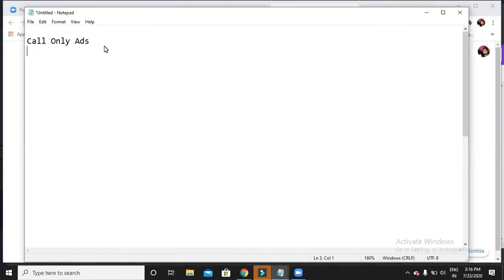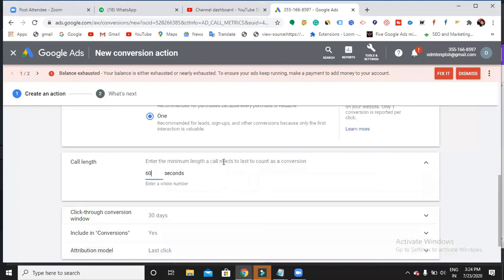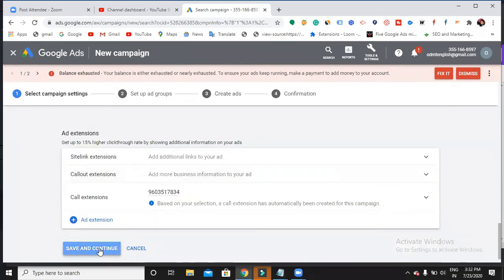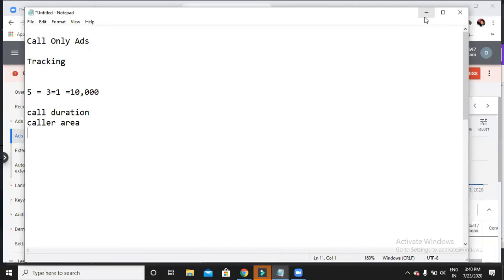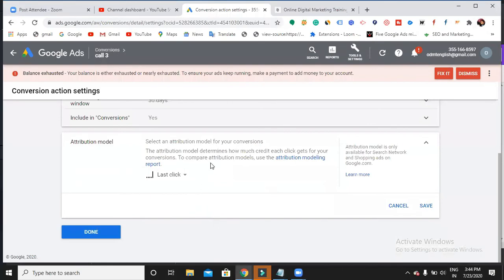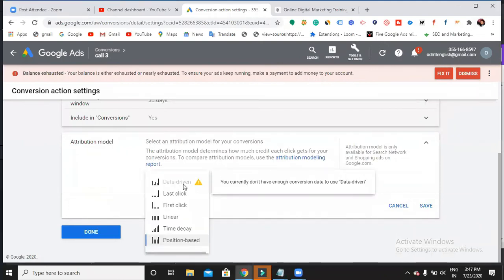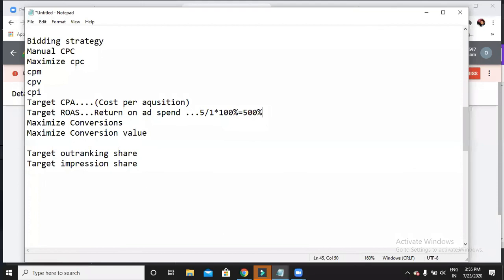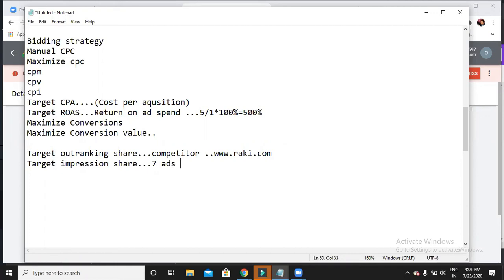How to create Call only Ads in Google Ads 2020| Attribution model, Bidding strategies in Google Ads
In this video, I'm going to show you how to create call-only ads in google ads and how to create conversion tracking in Google Ads